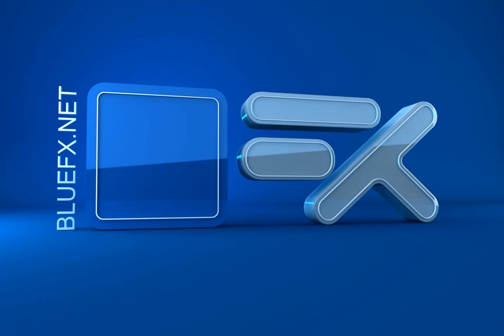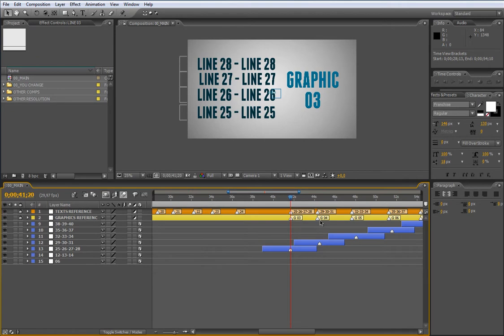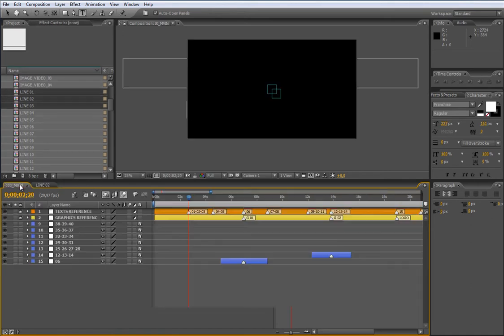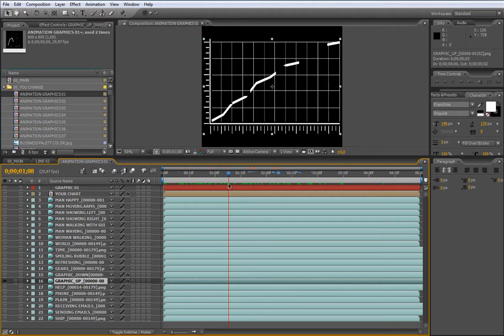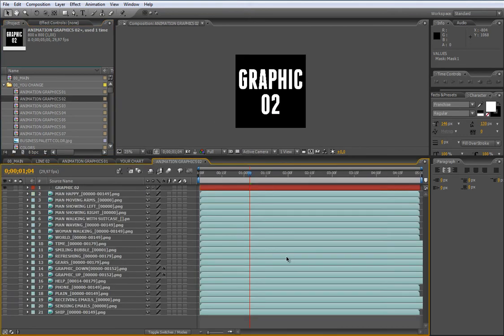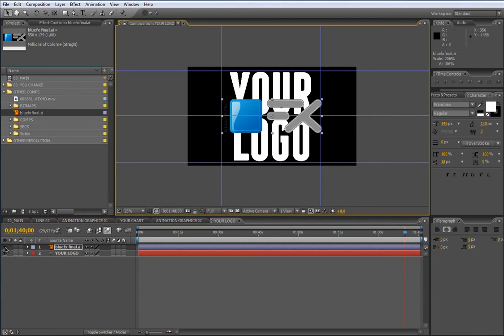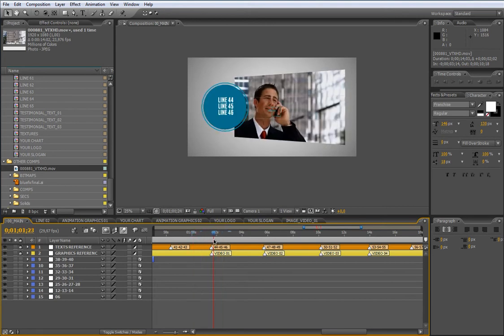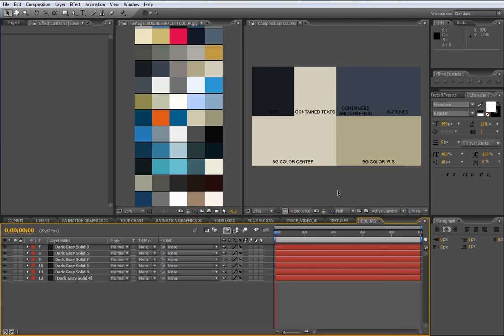After Effects Template Kinetic Promo Tutorial